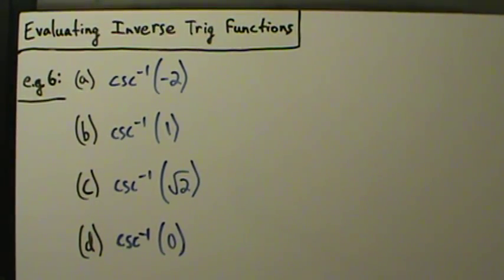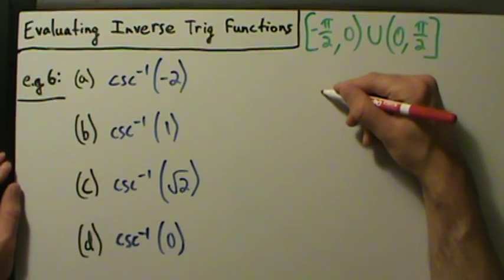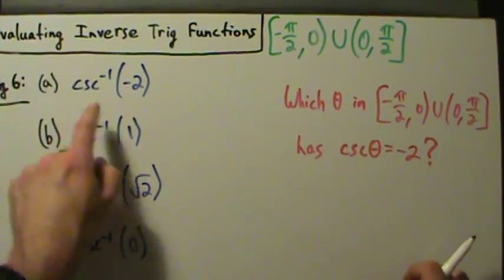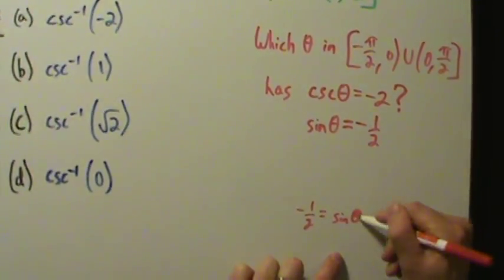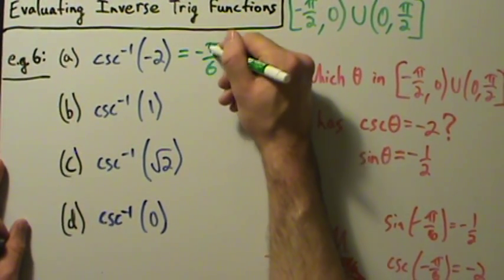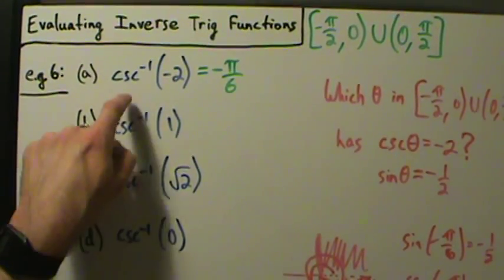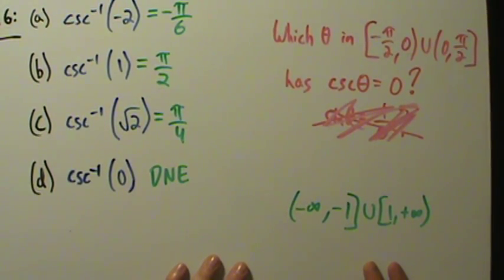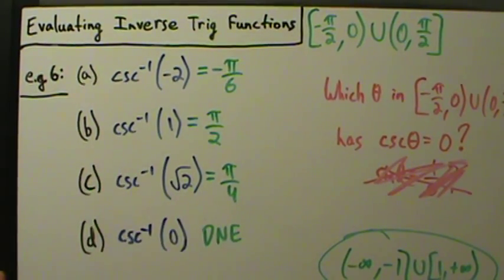Trigonometry - Evaluating the Inverse Cosecant Function - 4 Examples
Four simple examples of evaluating the inverse cosecant function without a calculator.